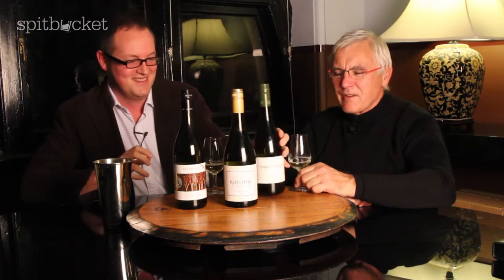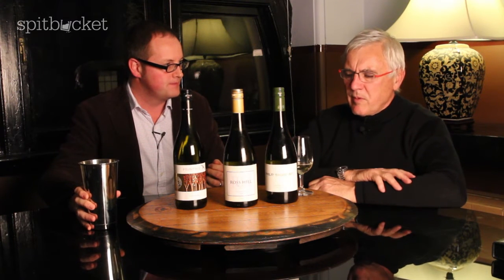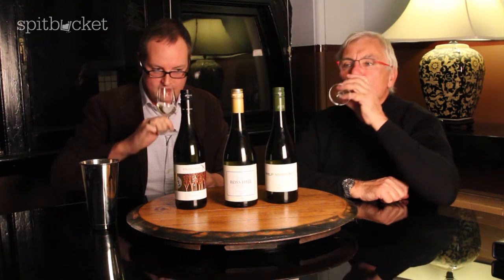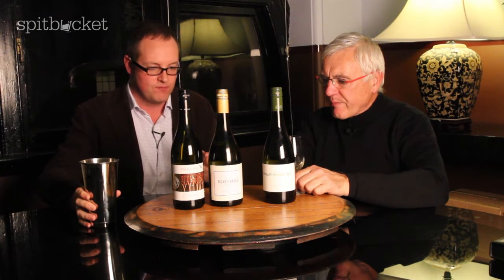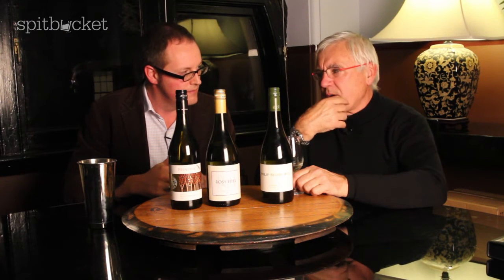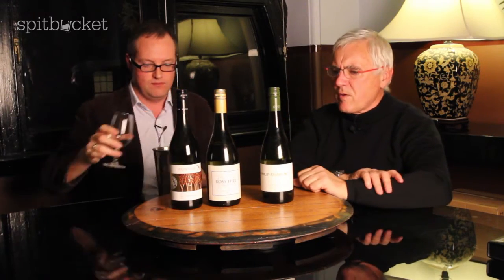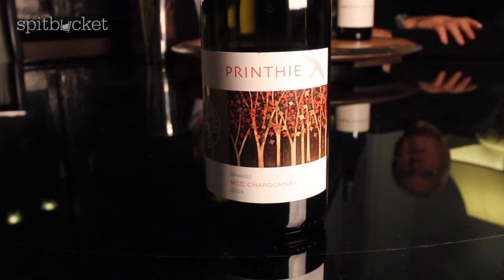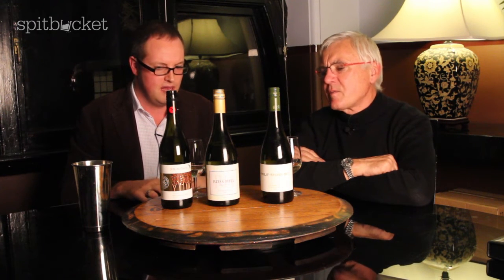Wine Week Taste Orange: Chardonnay with Philip Shaw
Join us for the Taste Orange wine week with special guest, Philip Shaw who takes us through three Chardonnay wines from this historic region.

In this episode we take a look at the following wines:

Philip Shaw No. 11 Chardonnay 2010
Ross Hill Chardonnay 2009
Printhie Chardonnay 2009

Are you a fan of wines from Orange? Has Chardonnay had its day?